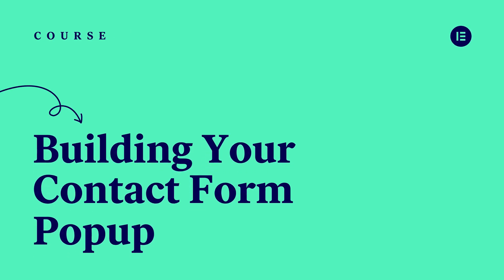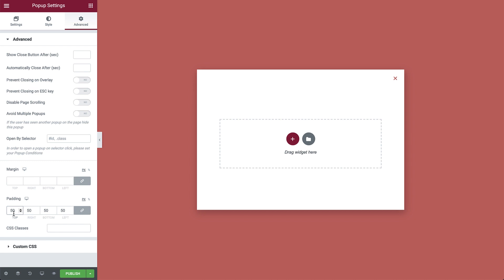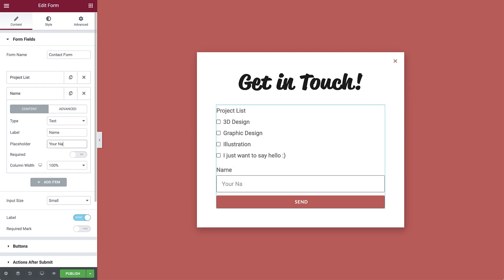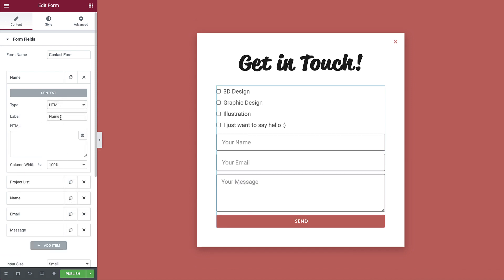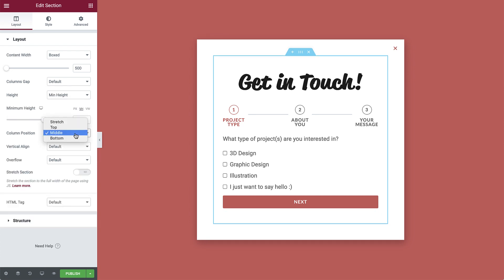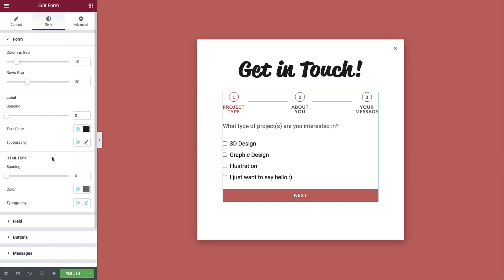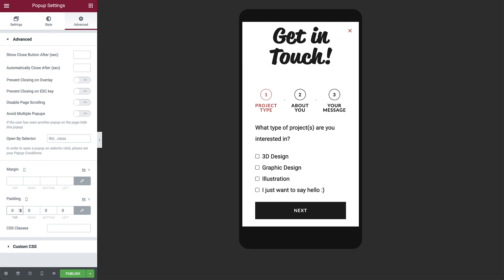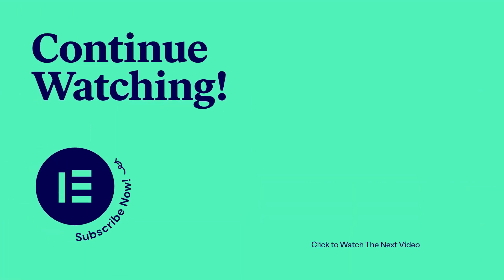12 - Building Your Contact Form Popup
Learn how to build and connect your contact form popup to the header.

In this lesson, you will learn how to:
✓ Create a Popup
✓ Build and design a multi-step form
✓ Add entrance and exit animations
✓ Add actions after submit
✓ Link a button to a popup